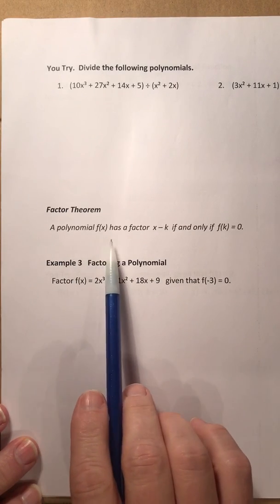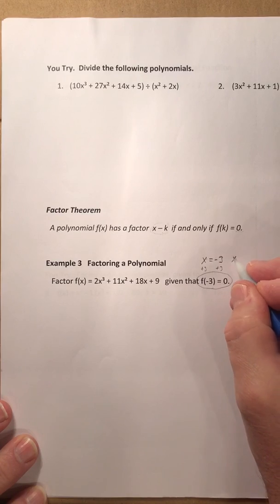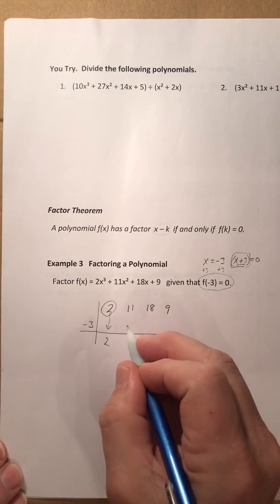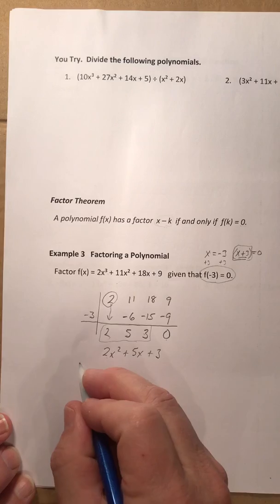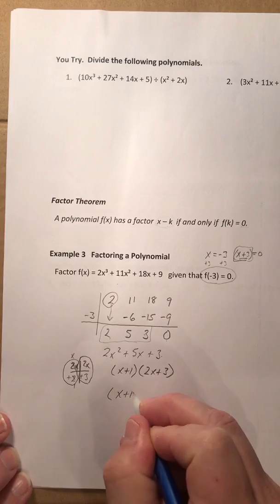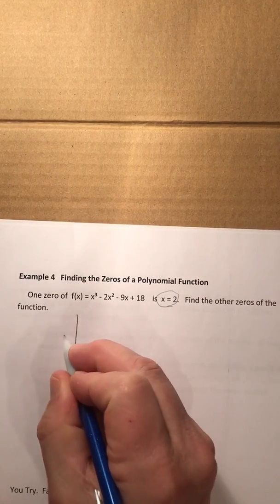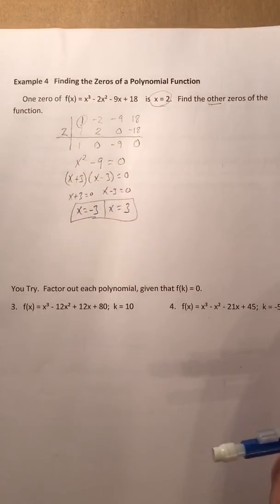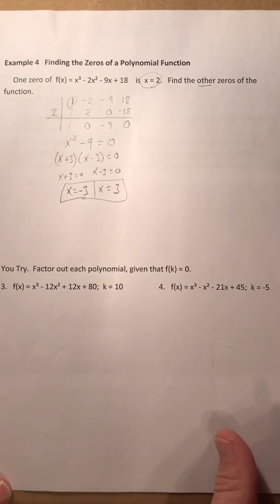MrBMATH ALG2H 6.5 notes part 2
This is the second part of the 6.5 notes